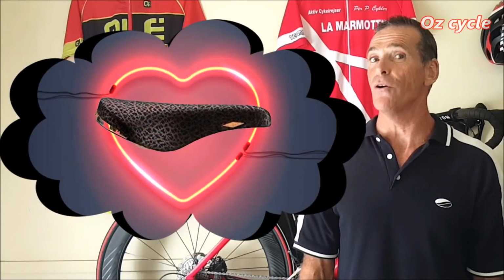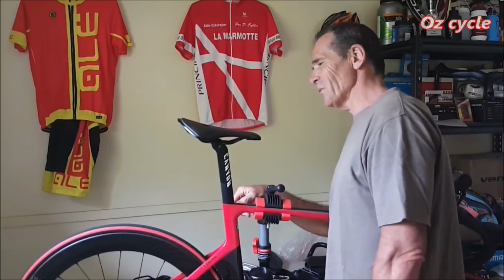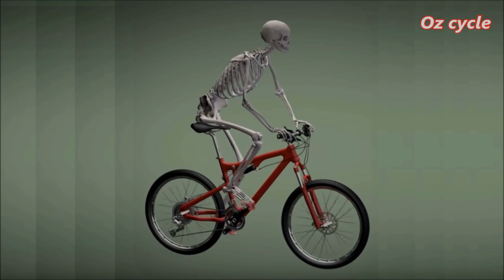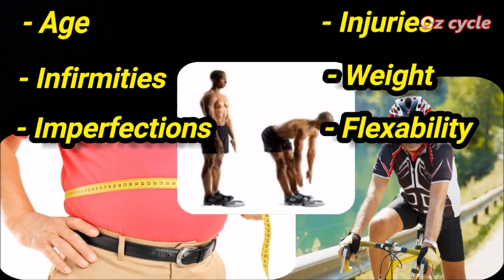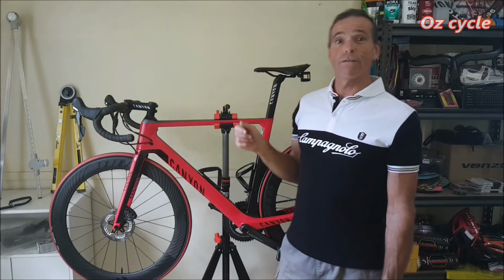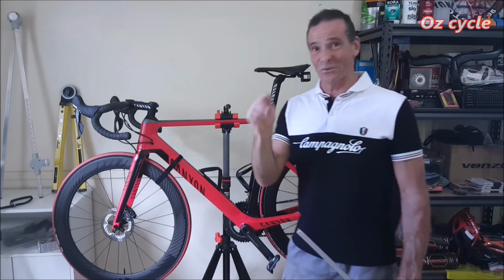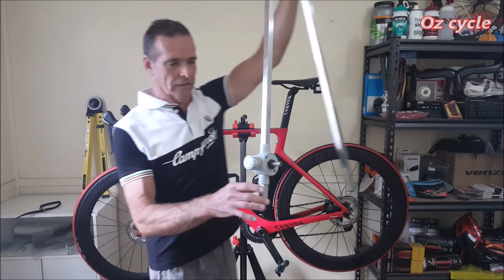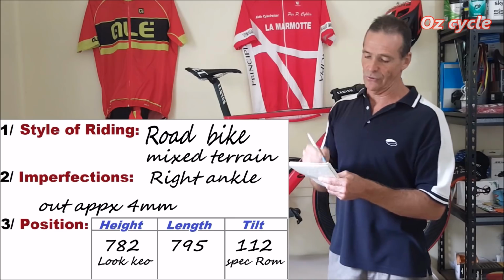Find your ideal bicycle saddle - Part 1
This is part 1 of 3 videos in the series